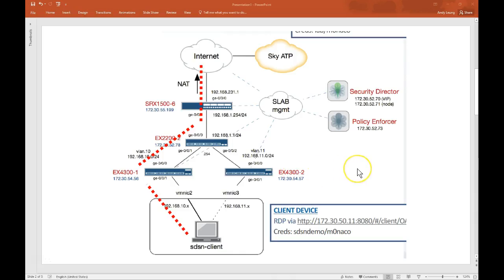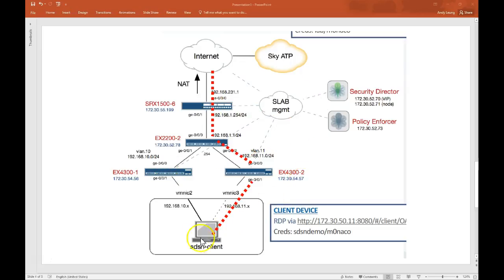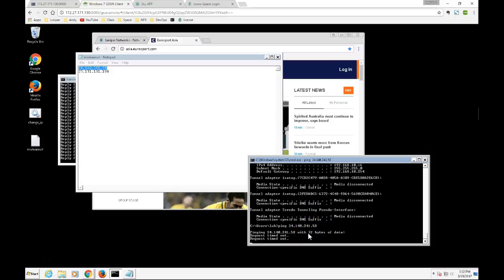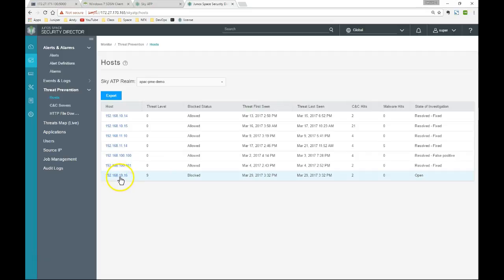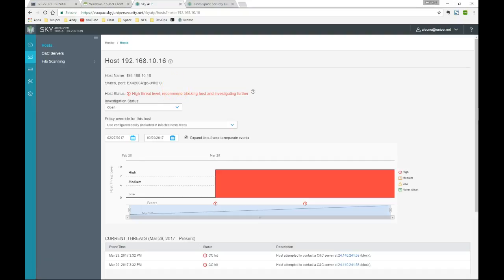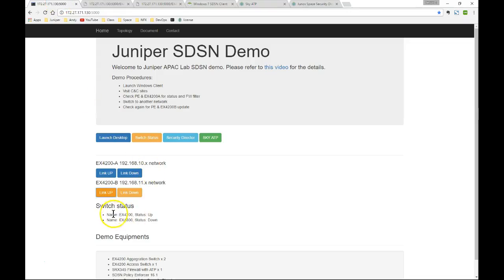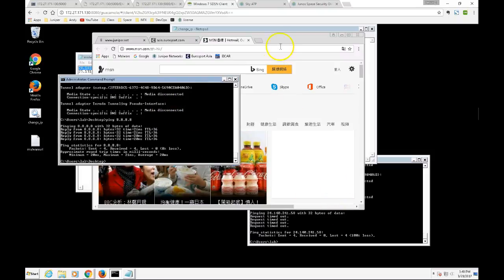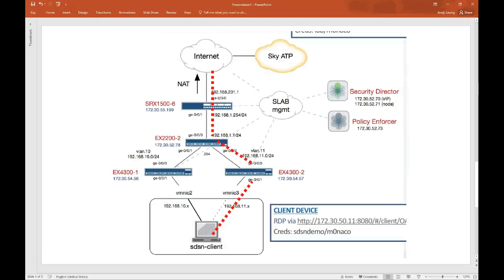SDSN demo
An update version of SDSN demo